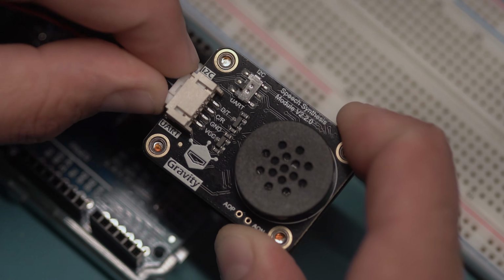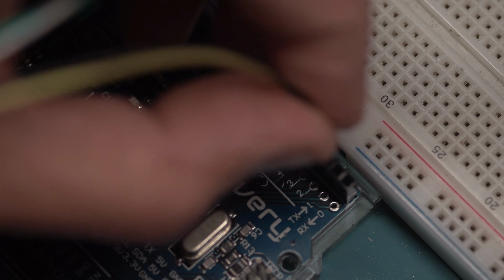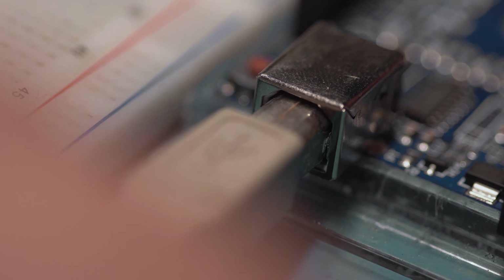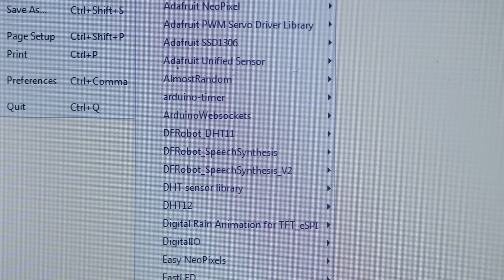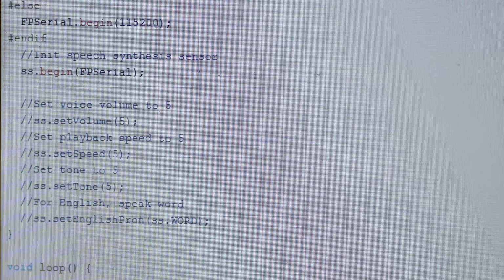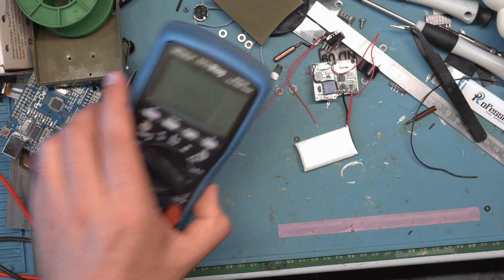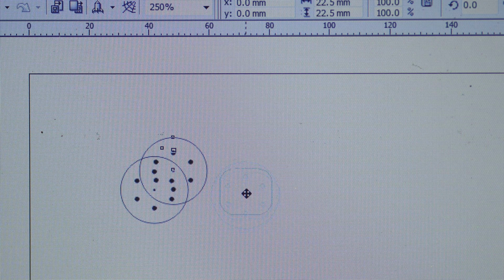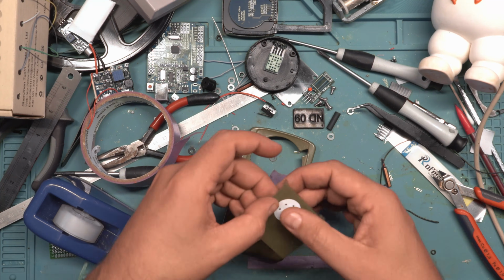Spirit Chat Box Arduino DIY: The Ultimate Listening & Talking Ghost Detector! │ Build & Test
In this video, I’ll show you how to create a unique ghost detector—the Spirit Chat Box! This intriguing device listens through a microphone, utilizing temperature and humidity values to generate randomness. That randomness is then used to select a random word from a code-based list, which is spoken out loud using a DF Robot Speech Module V2.

Housed in a vintage German Bundeswehr flashlight, this battery-powered gadget not only functions well but looks cool too! I’ll walk you through the build process, showcasing some unusual parts that add to its charm.

Join me as I take the Spirit Chat Box for a test run and see if I can get spooked along the way! 😱

Timestamps:
0:00 - Intro
5:34 - Parts
7:35 - How it works
9:38 - The Housing & Assembly
23:42 A Problem!
28:53 The Finished Product
29:30 The Hunt

DFROBOT Gravity: Speech Synthesis Module V2.0

1.28'' TFT LCD Display Module Round

DHT11 Temperature and Humidity Sensor

TP4056 Type-c USB 5V 1A

5mm LED Diode Lights Assortment

Lipo Batteries 750 mAh 3.7 V

30 awg Wire Solid Core Hookup